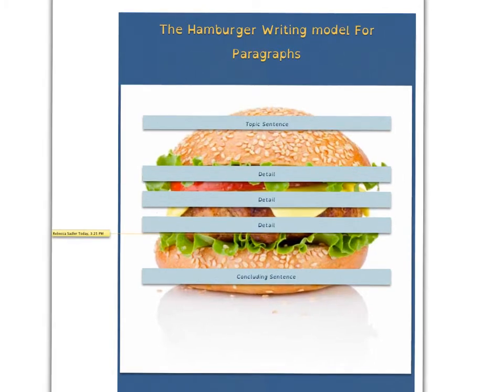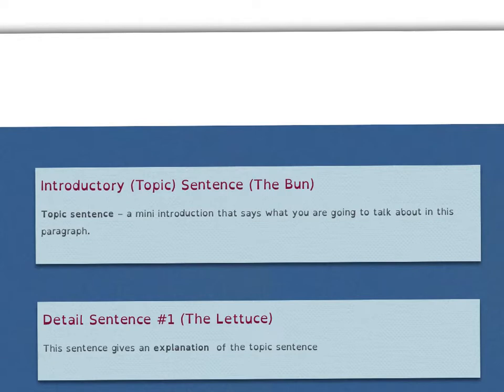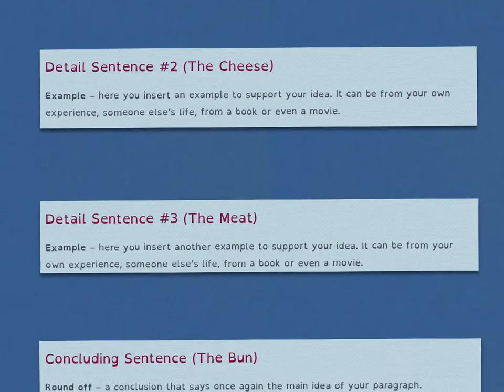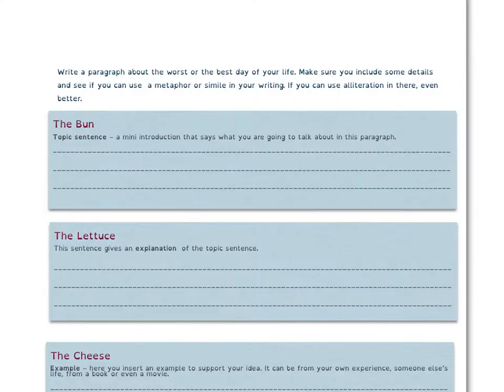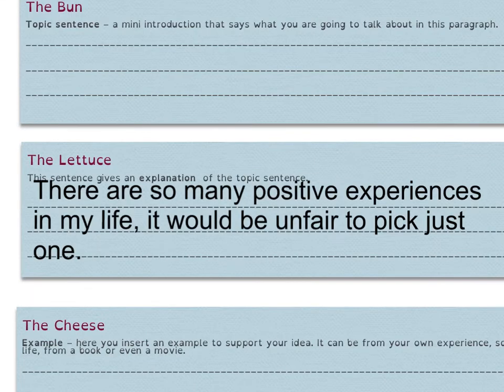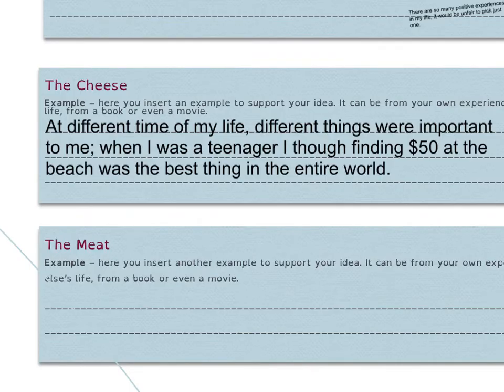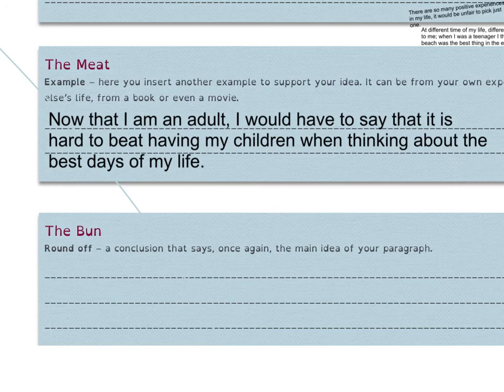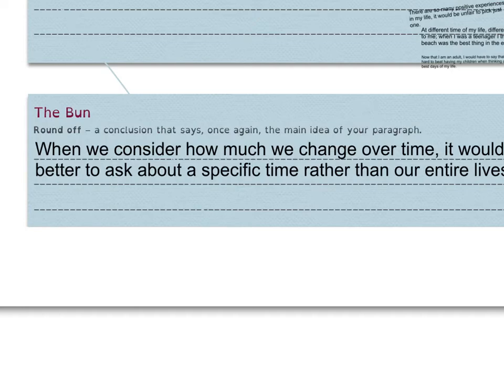The Hamburger Writing Model for Paragraphs